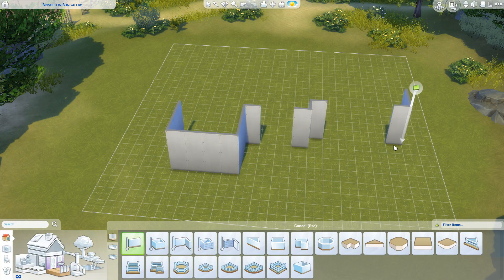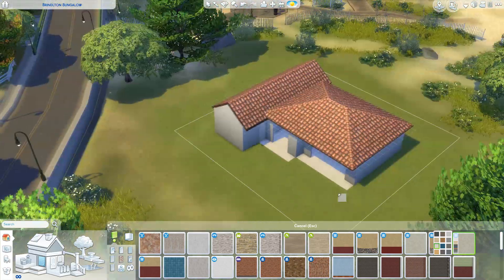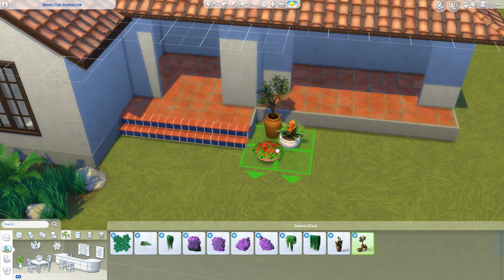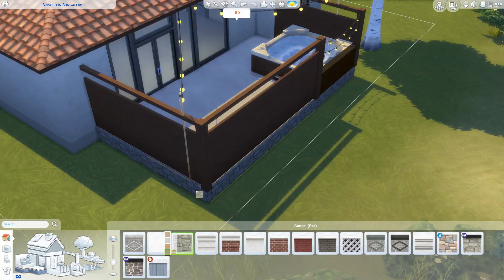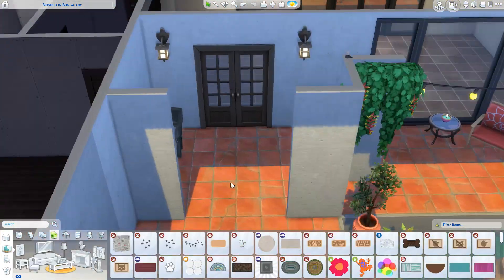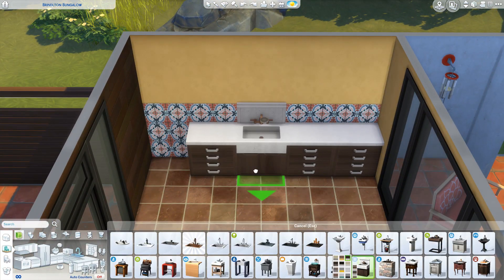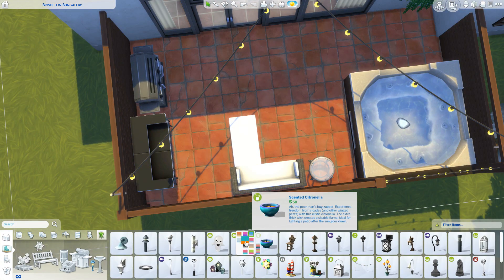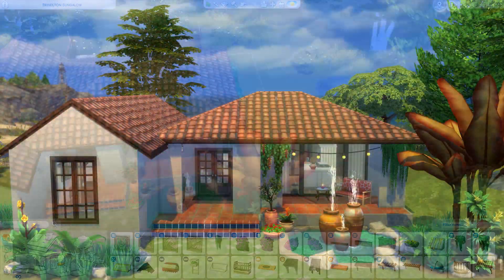BRINDLETON BUNGALOW // The Sims 4 Speed Build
Hope you enjoyed this little bungalow speed build featuring lots of the new items from The Sims 4 Jungle Adventure and set in Brindleton Bay!